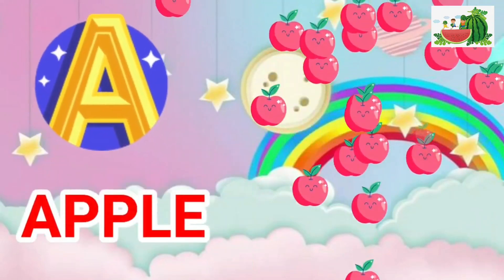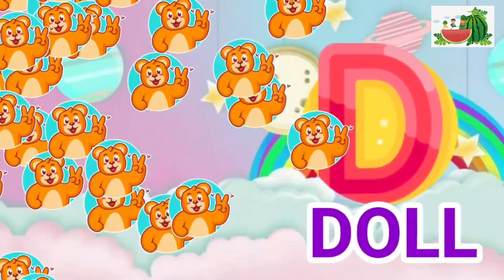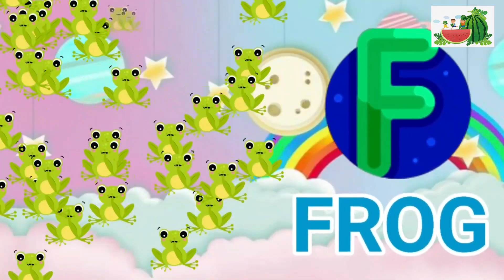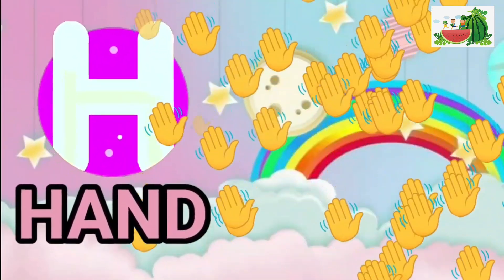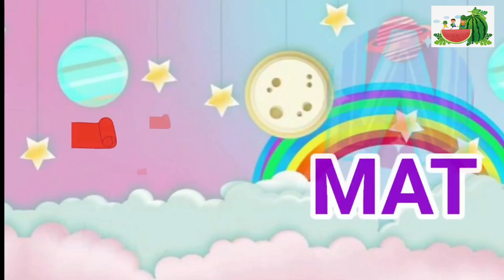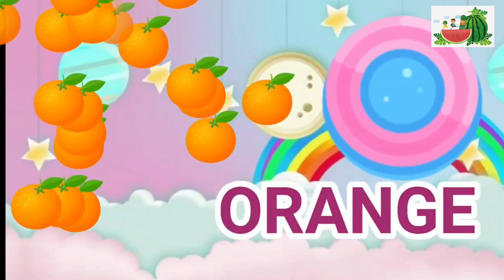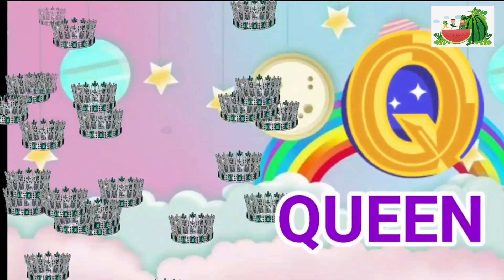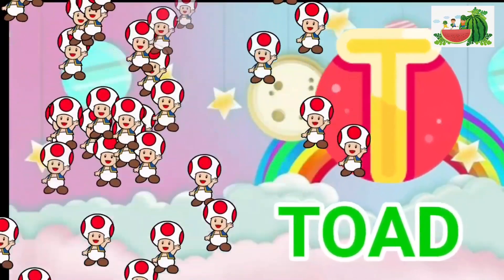Phonics Song with TWO Words - A For Apple - ABC Alphabet Songs with Sounds for Children